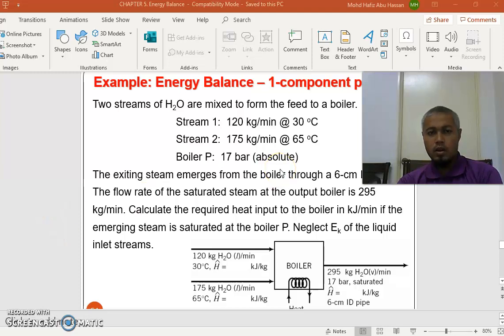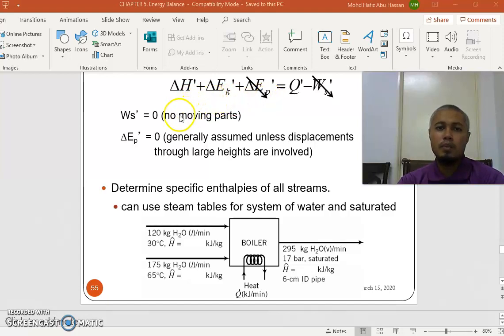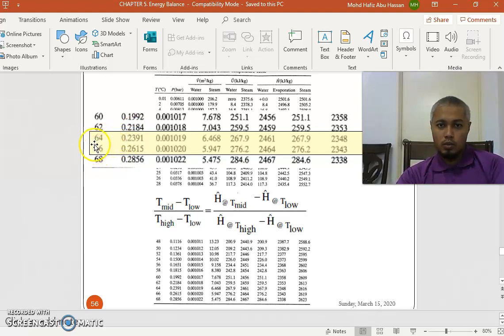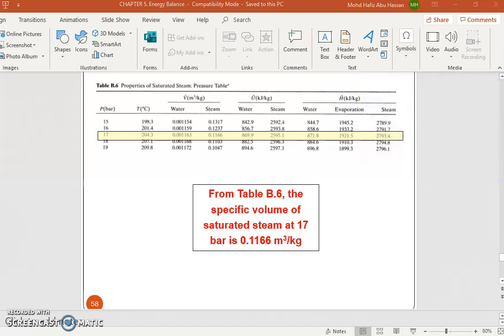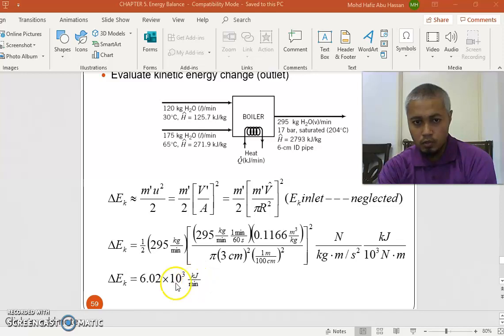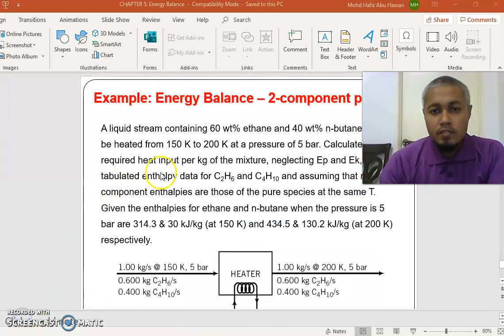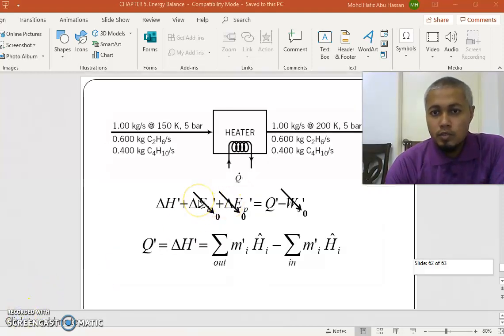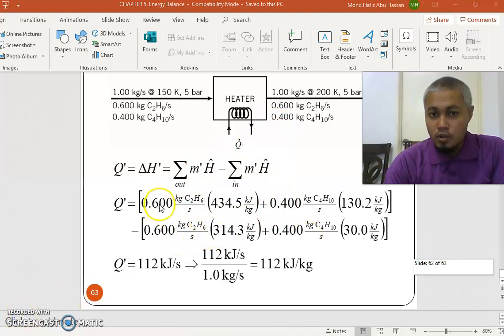Energy Balance Part 4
AsSalam. This is a video regarding the subtopic of energy balance which is known as specific properties and specific enthalpy (Part 4).